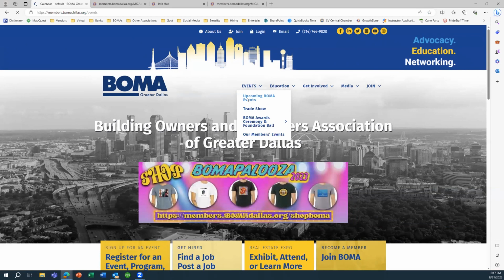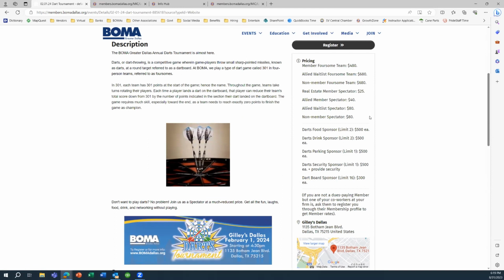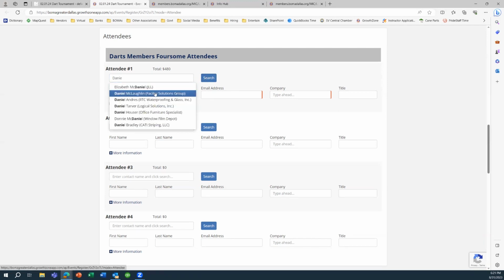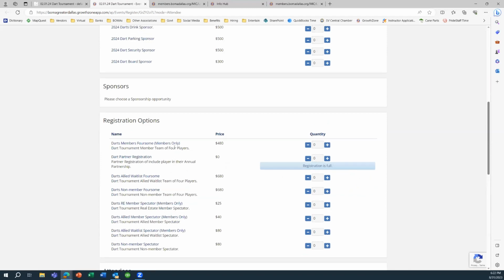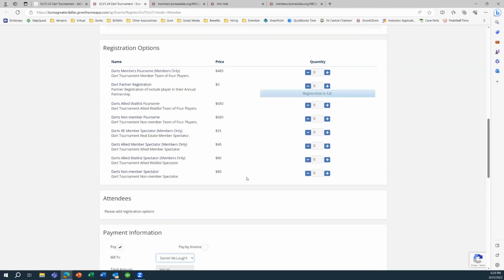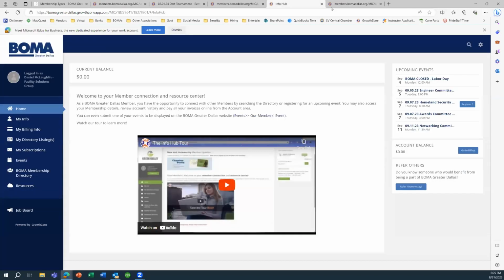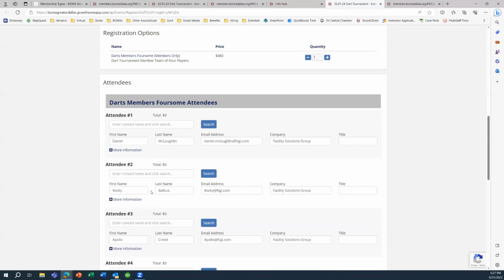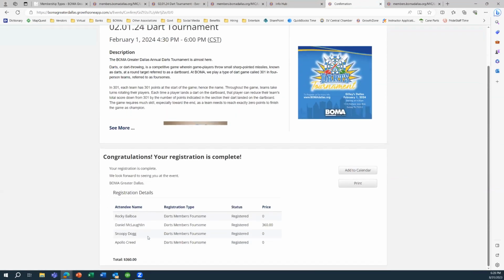BOMA Greater Dallas Website Functionality Tutorial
Welcome to the new age of BOMA Greater Dallas video tutorials! Inside this video you'll find a helpful introduction to website functionality which includes:

• Website Event Registration
• Info Hub Event Registration
• Committee Signup
• Event Team Registration & Player Edits